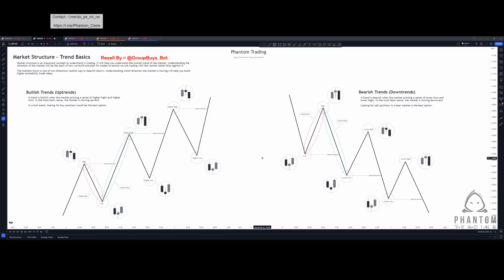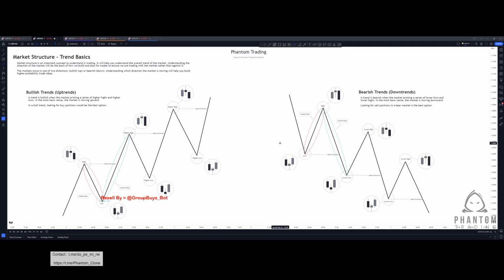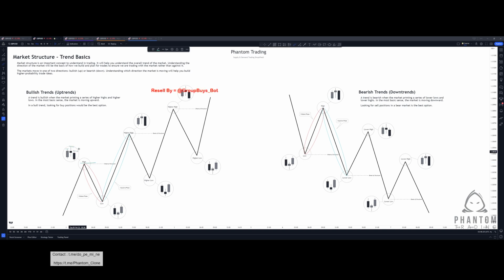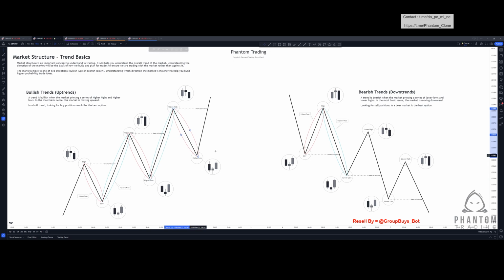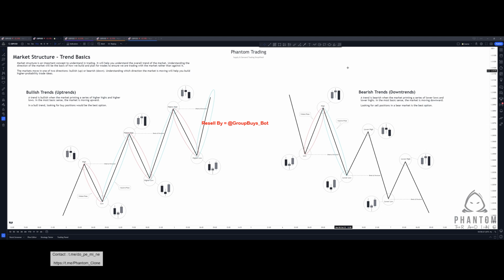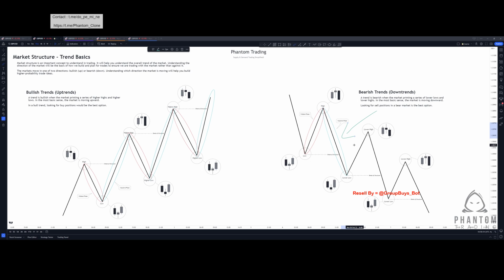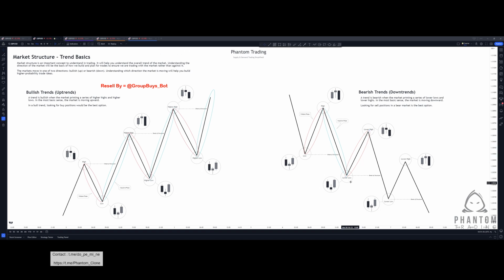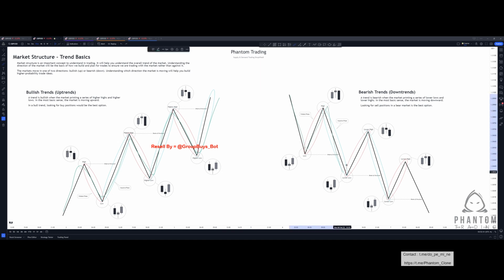2 Market Trends